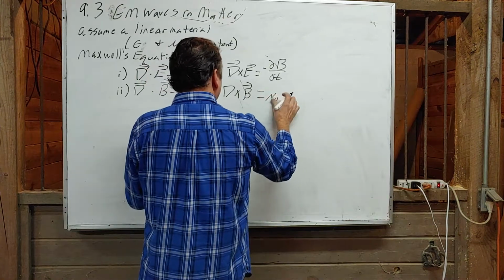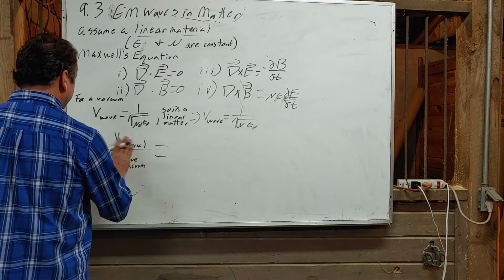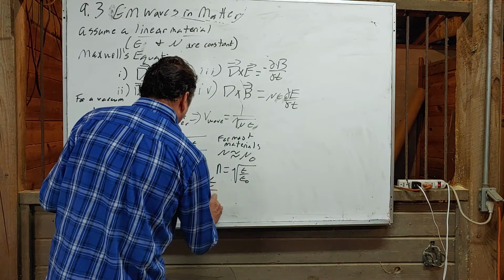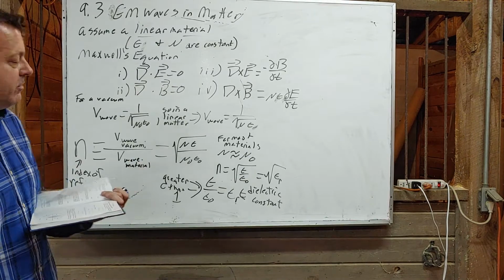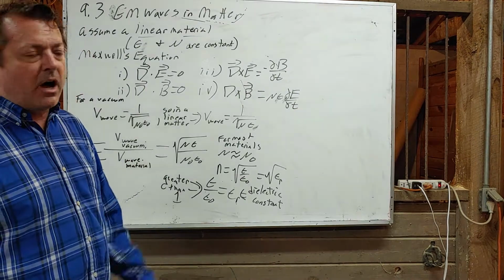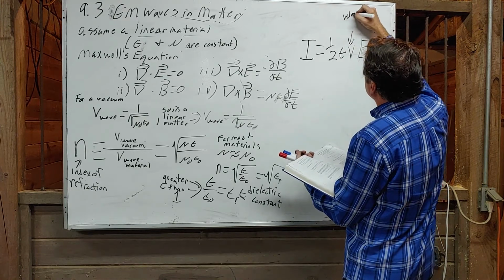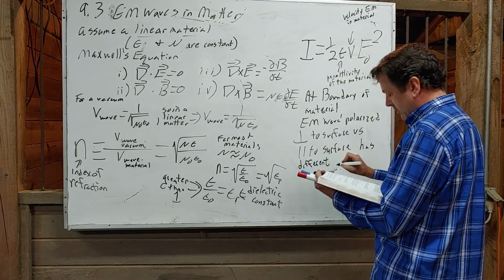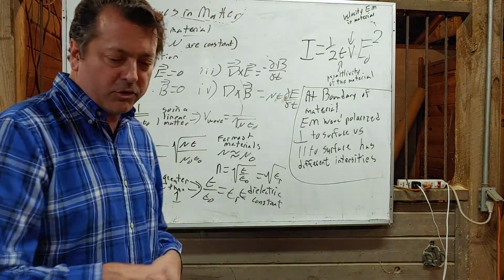Electromagnetic Waves Part 2 Chapter 9